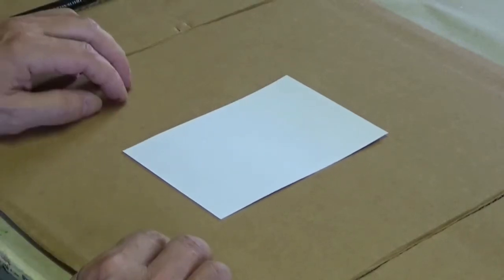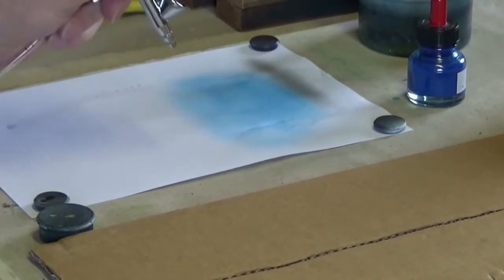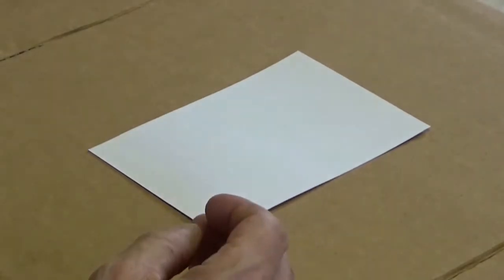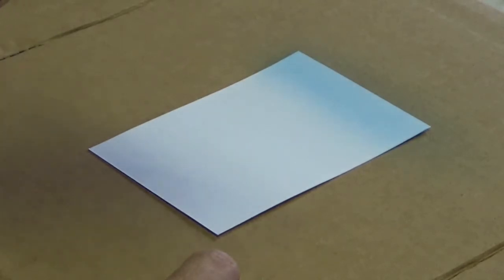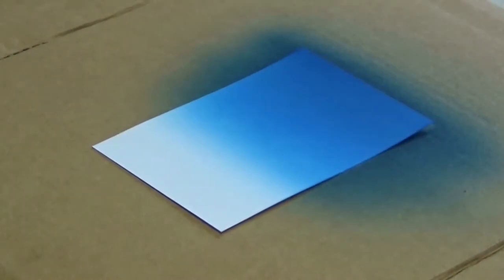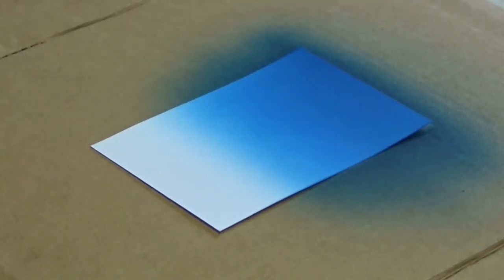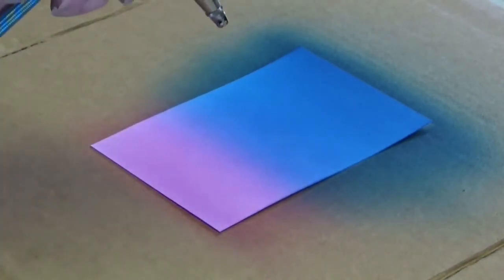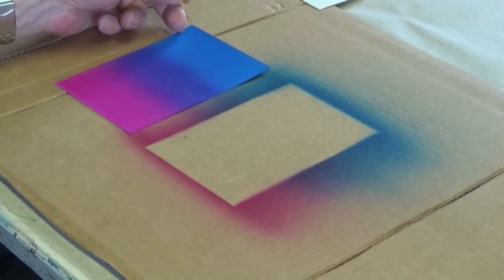Color gradation with the complementary colors cyan magenta. Execution in transparent airbrush color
On my channel you will find all the important information to learn airbrushing properly
In this tutorial video I show you how to brush a shade gradation with cyan and magenta. This is a basic exercise that trains gradient brushing. Graduated tones and colors are characteristic components of the airbrush art and ensure that highly elaborated, illusionistic spray pattern that is so impressive in airbrush technology. The brushing of color gradations is essential in order to be able to implement motifs correctly. So you should practice that enough

Airbrush course for beginners